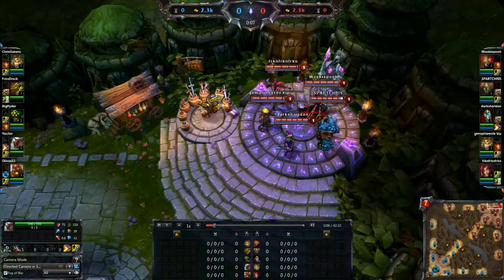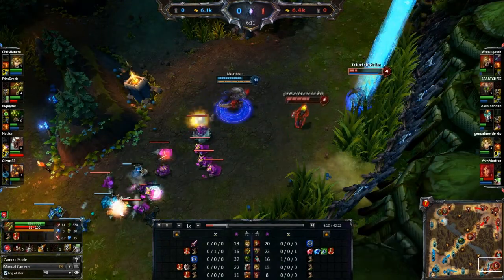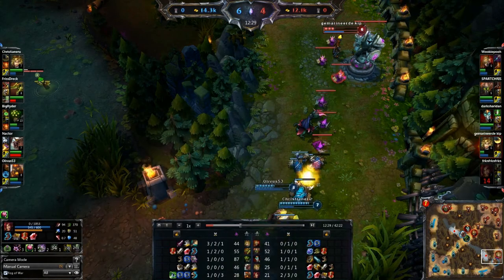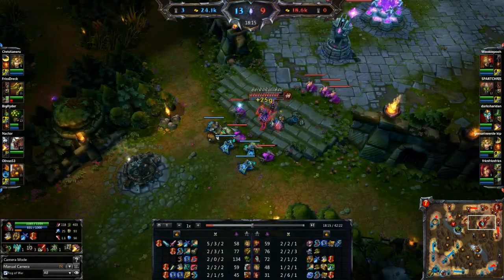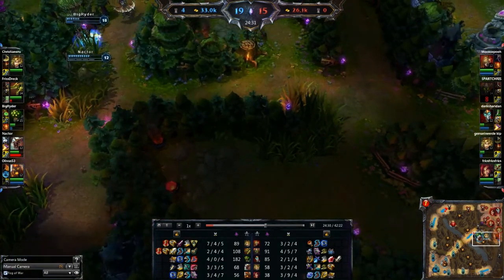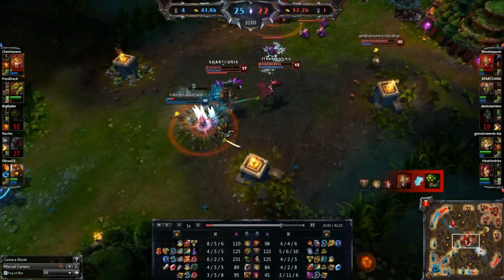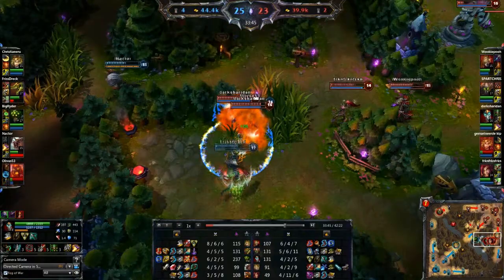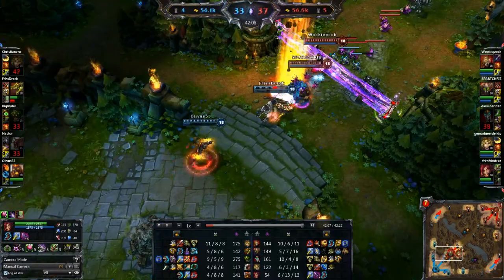League Plays: Bottom Ezreal -gemarineerde kip-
League plays is a new casting format in which I cast your games!
This game has been sent to me by gemarineerde kip

If you have any games you want me to cast, send your replay file to with "lolcast" as subject and I'll shoutcast your game!*
Don't forget to leave your summoner name, if wanted.

(*the replay has to be in spectator mode.)

Any feedback about this new format is always welcome, I have another game comming up in which I did a different approach, I'll upload it soon after so you guys can compare.

Blue team: Ezreal (Christianeru ) Renekton ( FrissDreck  ) Master Yi ( BigRyder ) Rengar ( Nactor ) Brand ( Olivus53 )

Red team: Ezreal ( gemarineerde kip ) Karthus ( Wookdepooh ) Malphite ( SPARTCHRIS ) Shaco ( darksharidan ) Zhyra ( frknrknrkn )